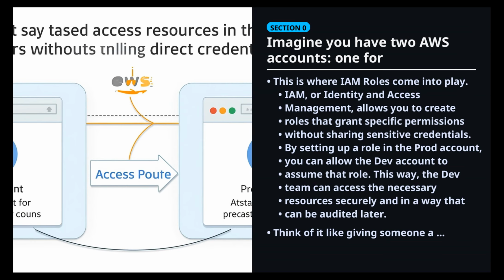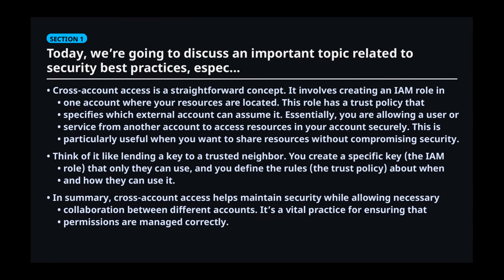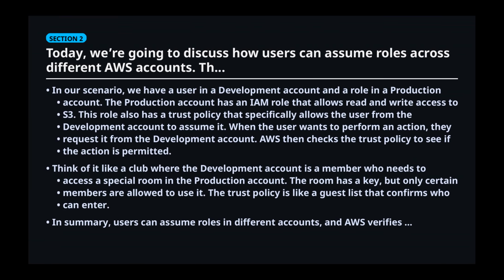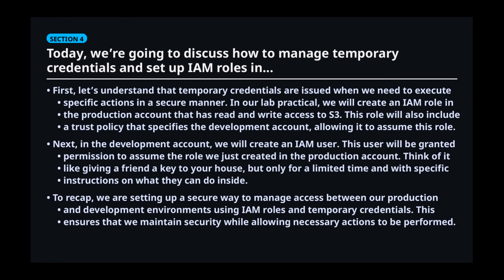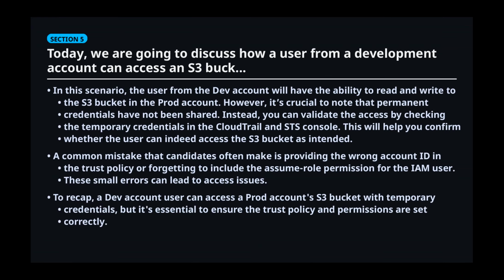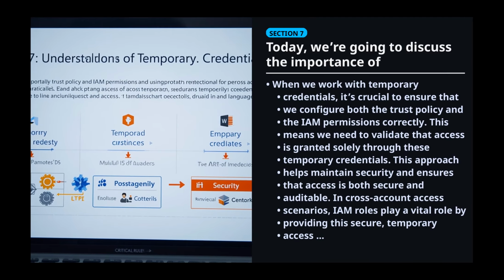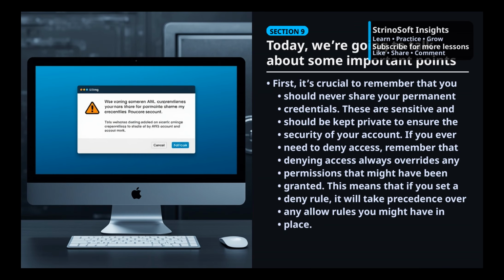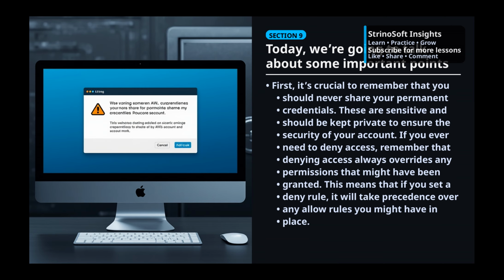Cross-Account Access using IAM Roles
आज का विषय: Cross-Account Access using IAM Roles